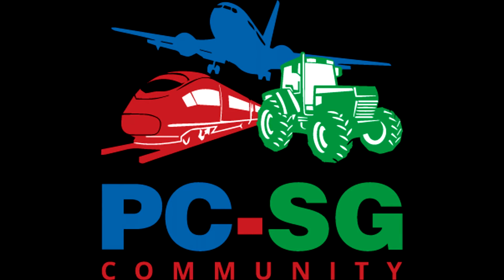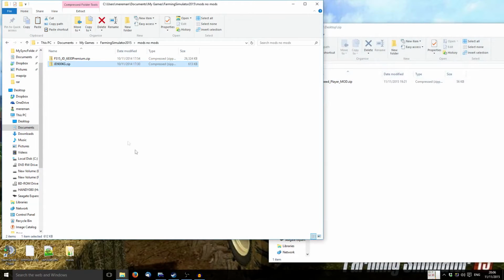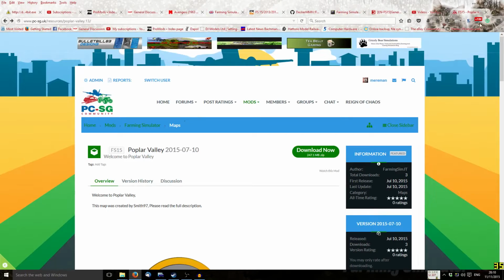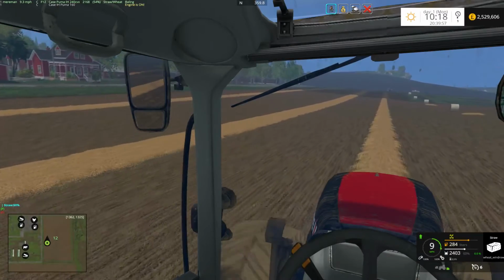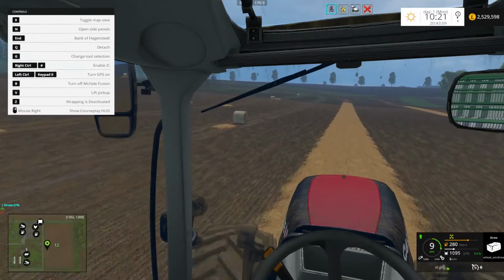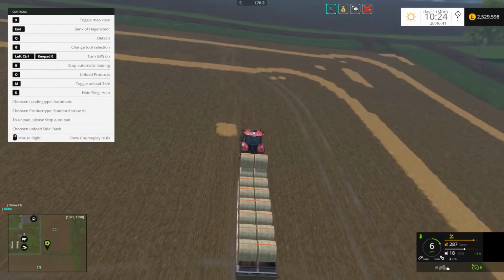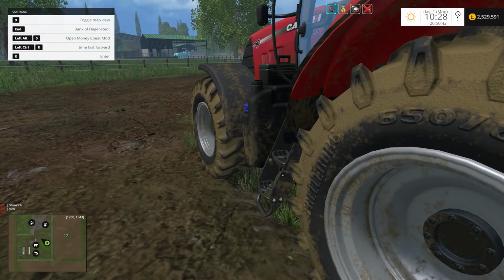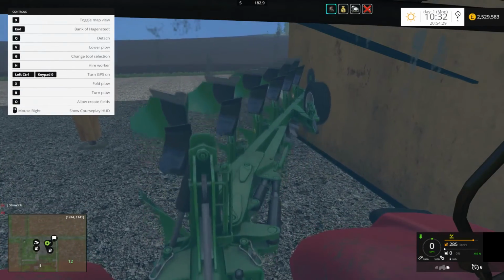Getting dressed part 2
Today we take a look at Real Terrain mod, GPS and do some baling with mods.